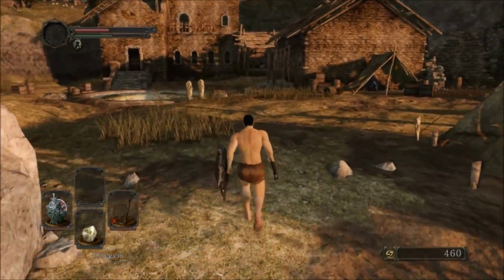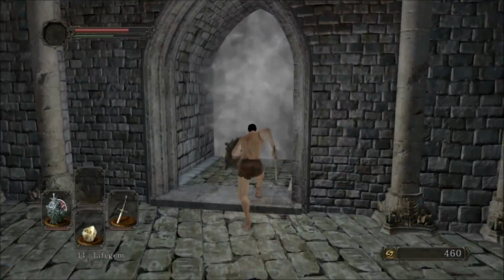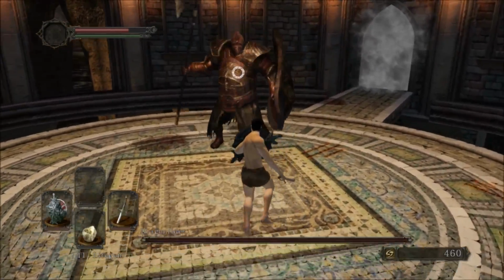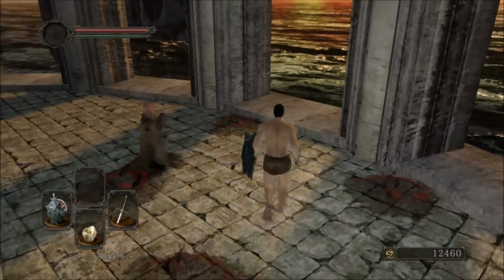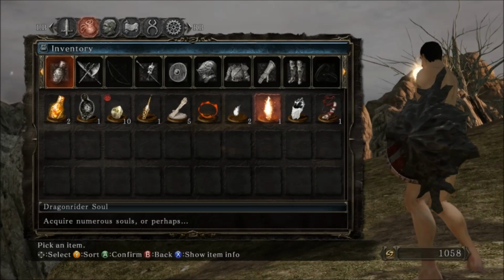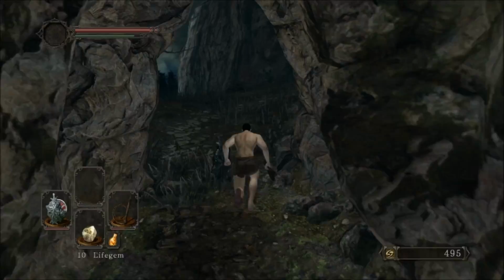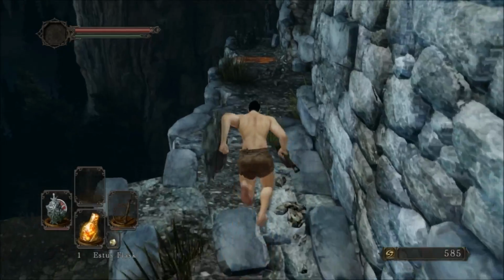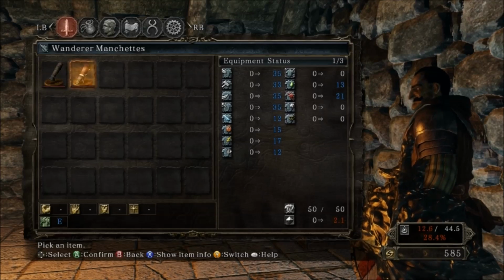Bonfireside Chat Presents...WHIPFEST.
It's here! Whipfest 2014! A couple of whipnotes:

1) I'm not great at Dark Souls 2 so expect some dumb deaths.
2) I record these in huge batches so feedback will be on a delay. If you have feedback, let me know, but I won't get it for a while.
3) The sound balance! The boss music is too loud, as you can already tell. I fixed this, eventually, THEN fixed how the sound effects were too loud. It sounded fine when I first listened to it but I must have been fooling myself.
4) Whips.